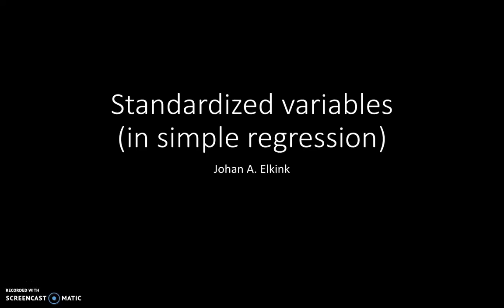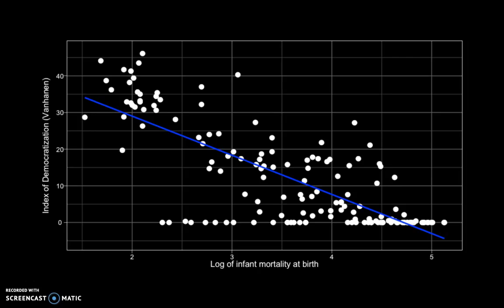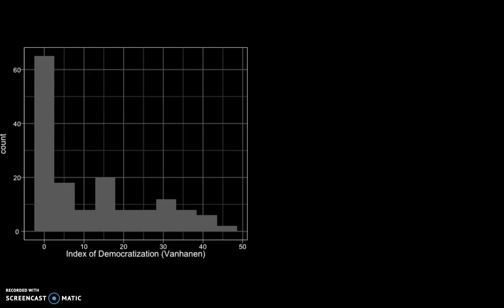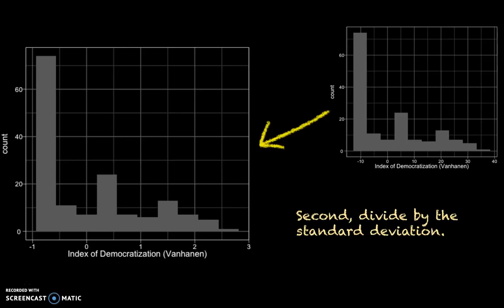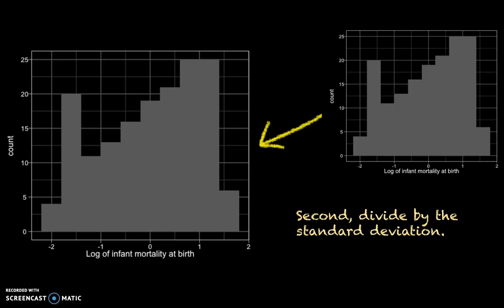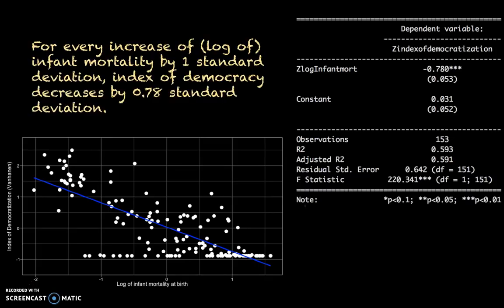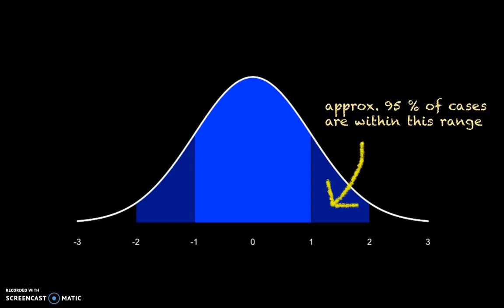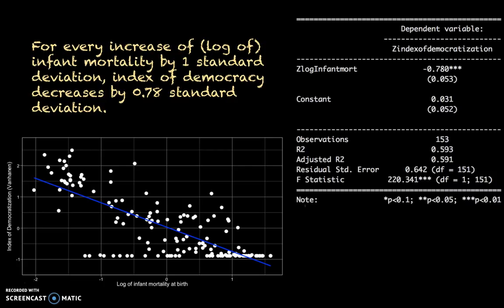Standardized variables in a simple regression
Discussion of what it means to standardize a variable and how it changes the interpretation of a linear regression.